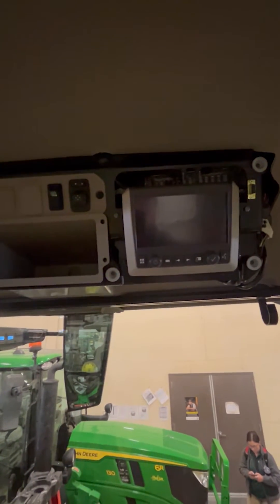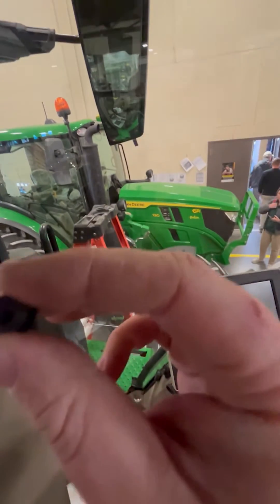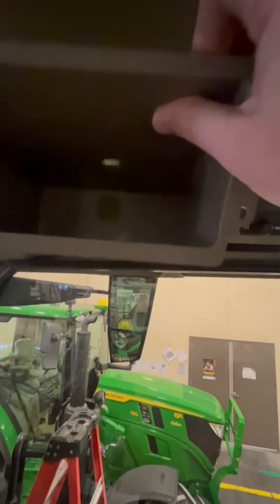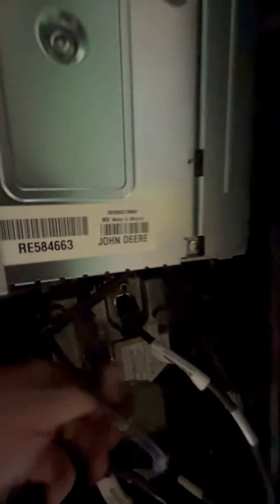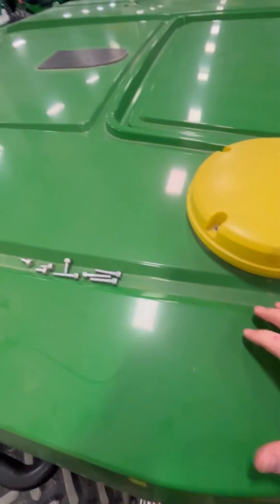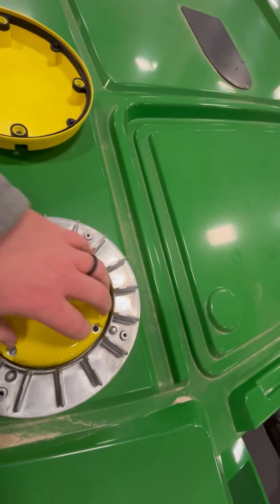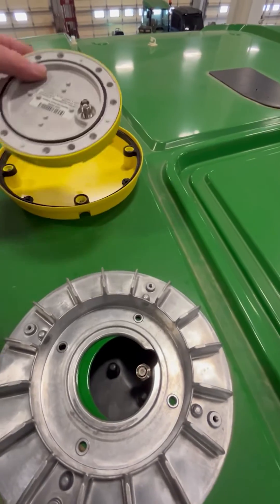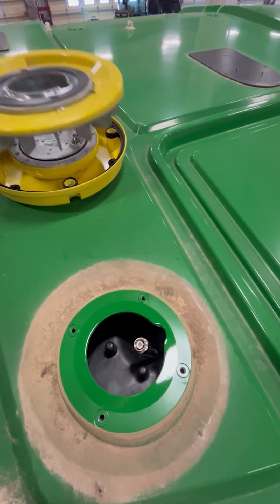Integrated Receiver Swap Over and Installation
shows what to remove and install for swapping integrated receiver